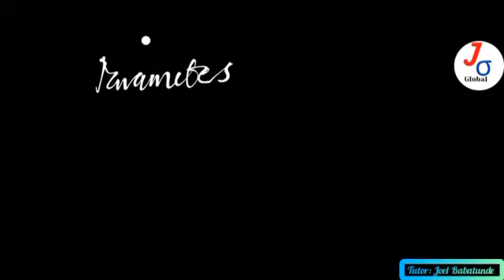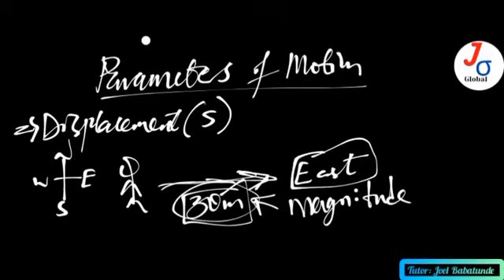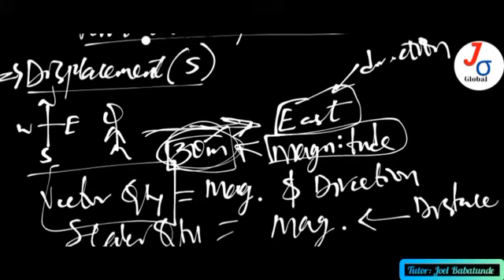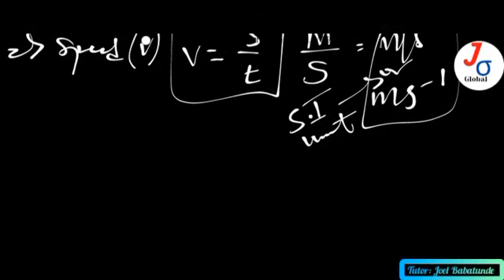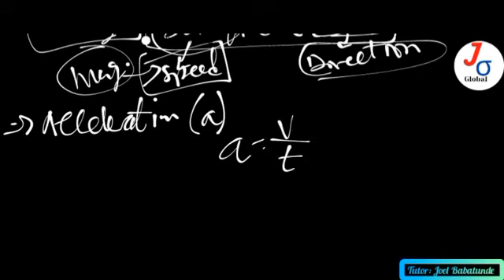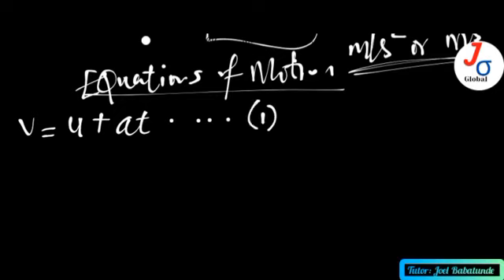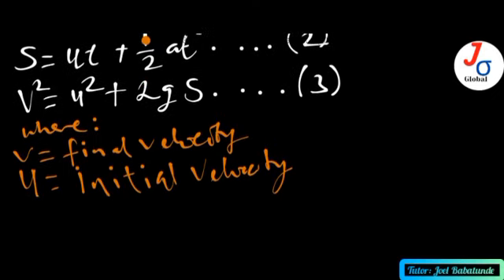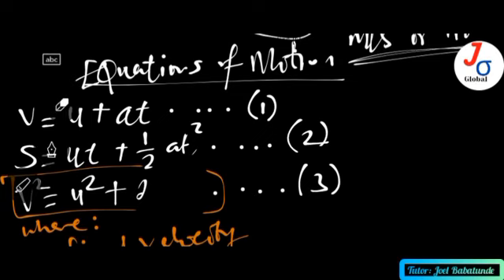Parameters of Motion (Ep. 05)